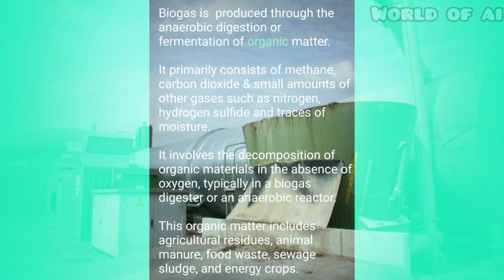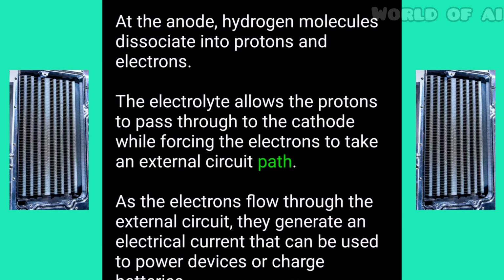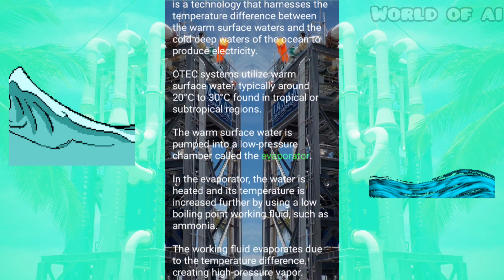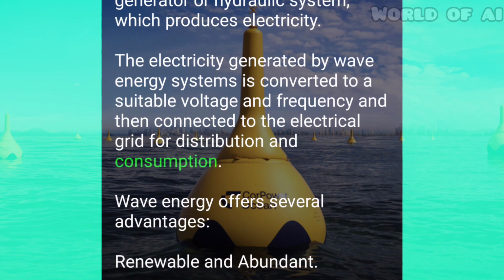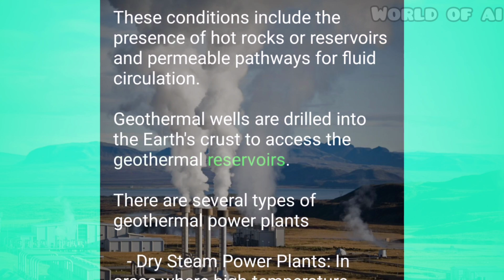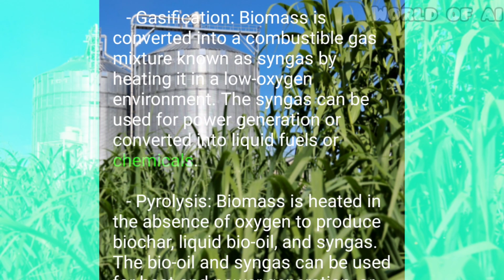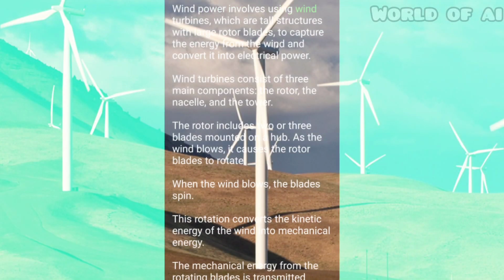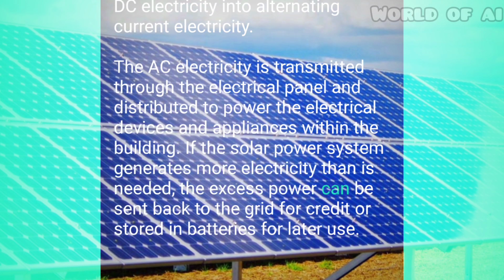Top 10 Renewable Energy Sources {Ft. AI}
1. Solar Power: Solar energy is harnessed by capturing the sunlight and converting it into electricity using solar panels.

2. Wind Power: Wind turbines generate electricity by converting the kinetic energy of the wind into mechanical power, which is then transformed into electrical energy.

3. Hydropower: Hydropower utilizes the energy of flowing or falling water to generate electricity. It is commonly harnessed through dams and hydroelectric power plants.

4. Biomass Energy: Biomass energy is derived from organic matter such as plants, agricultural residues, and wood. It can be used for heating, electricity generation, or as a fuel source.

5. Geothermal Energy: Geothermal power harnesses the heat from the Earth's interior to generate electricity. It involves utilizing steam or hot water reservoirs beneath the Earth's surface.

6. Tidal Power: Tidal energy is obtained by capturing the energy from the rise and fall of ocean tides. It typically involves the use of underwater turbines or barrage systems.

7. Wave Energy: Wave power converts the energy from ocean waves into electricity. It employs various technologies such as oscillating water columns or submerged buoys.

8. Ocean Thermal Energy Conversion (OTEC): OTEC utilizes the temperature difference between warm surface waters and cold deep waters to produce electricity. It is still in the early stages of development.

9. Hydrogen Fuel Cells: Hydrogen can be produced using renewable energy sources and used in fuel cells to generate electricity. It offers a clean and efficient way of producing power.

10. Biogas: Biogas is produced by the anaerobic digestion of organic waste materials such as food scraps, agricultural residues, and sewage. It can be used for heating, electricity, or as a transportation fuel.